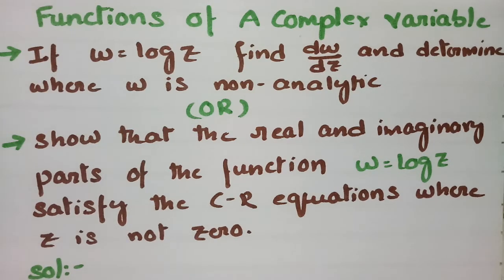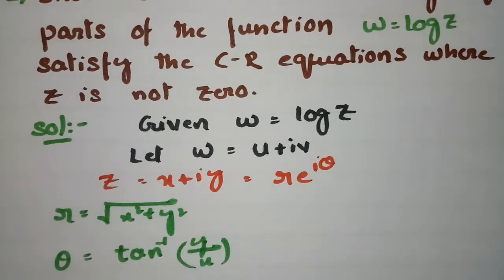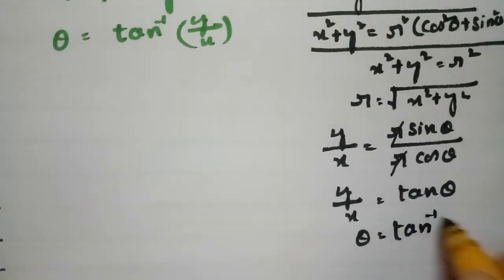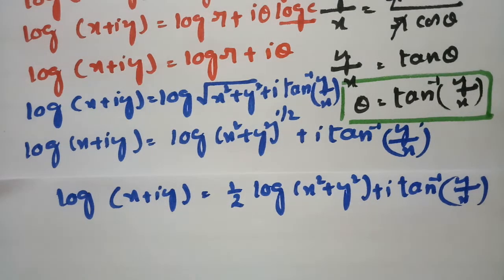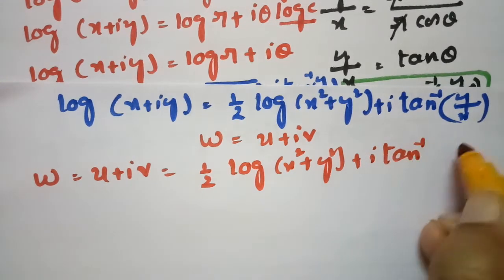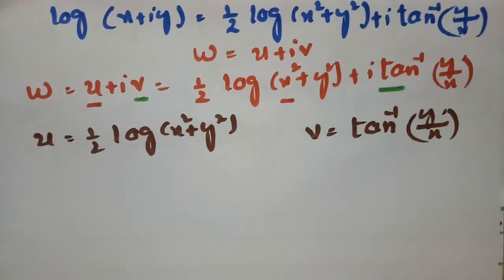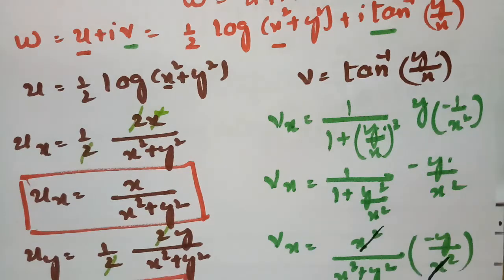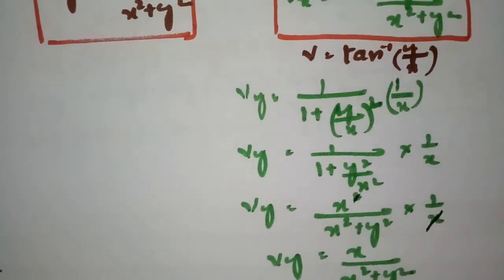S.T W=logz satisfy C-R equations when z#0